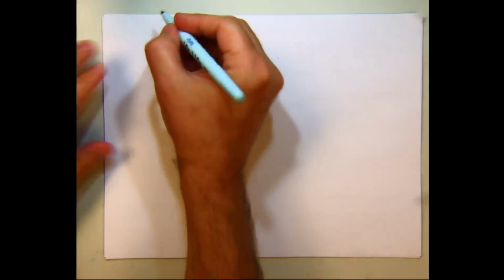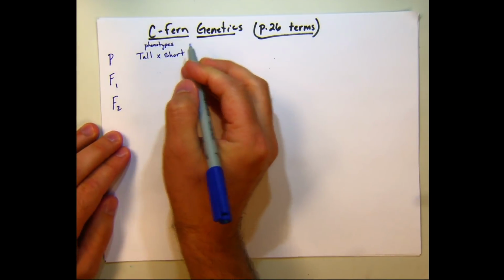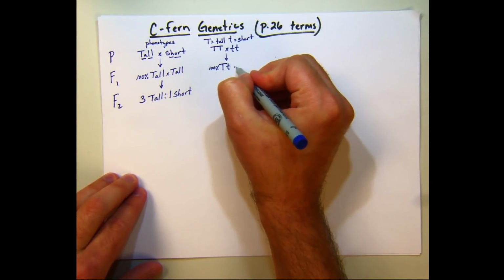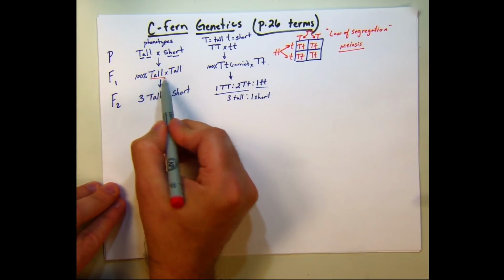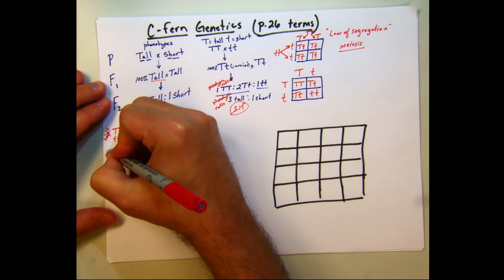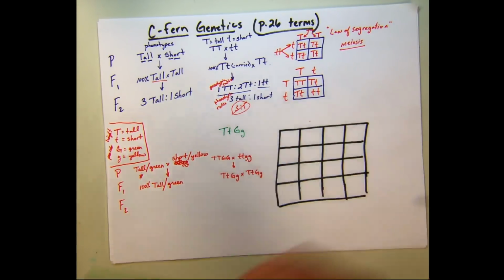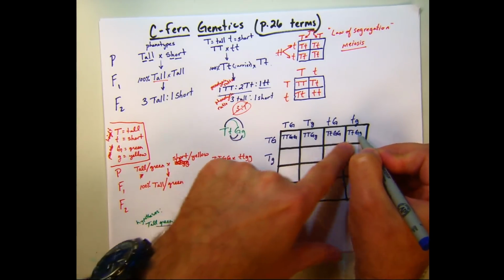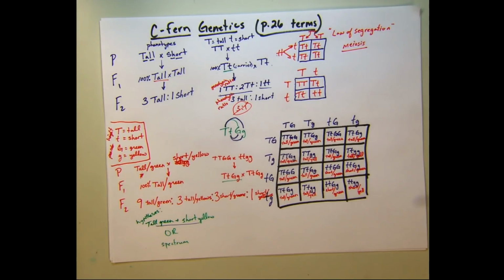Experiment 3 part1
C-fern Genetics PART 1